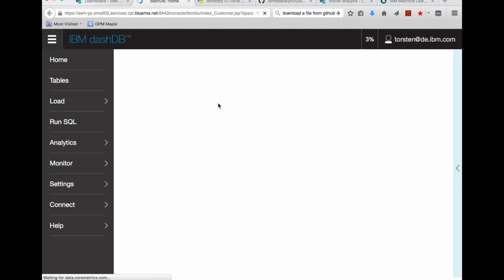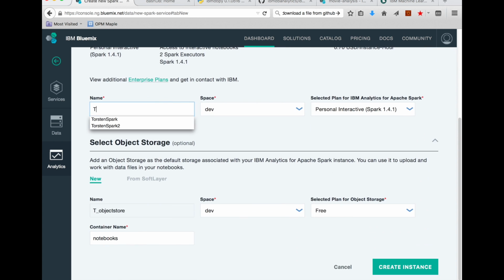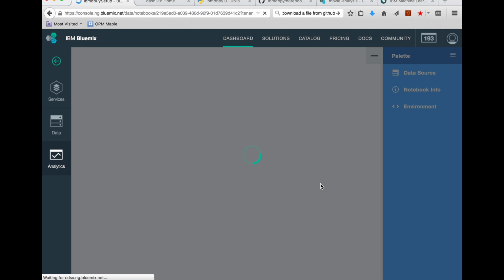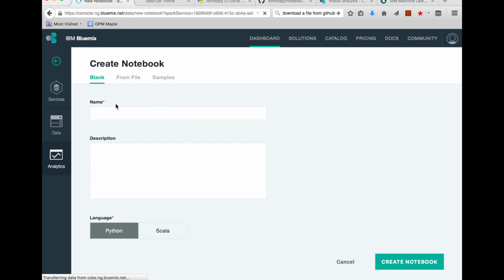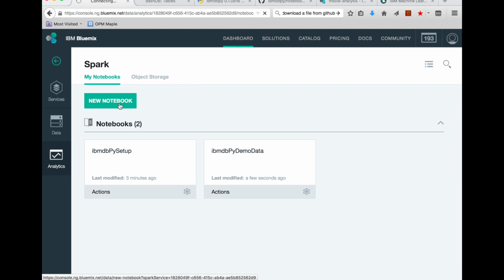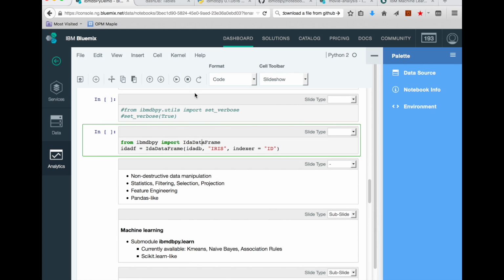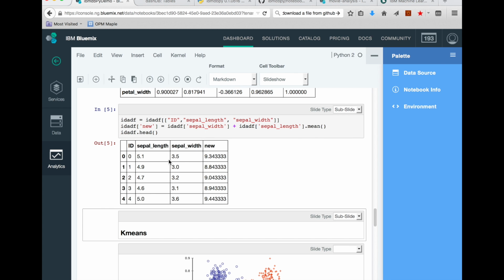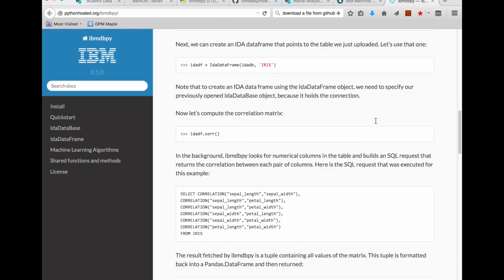ibmdbPy Notebooks with dashDB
Advanced analytics with Python in dashDB using ibmdbPy and Notebooks in Bluemix